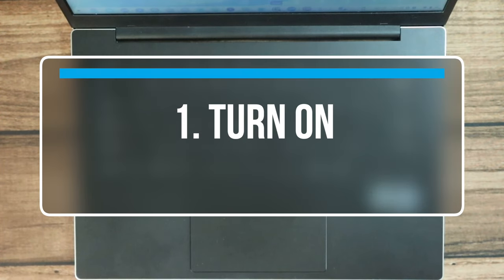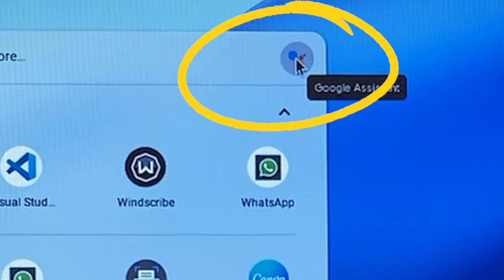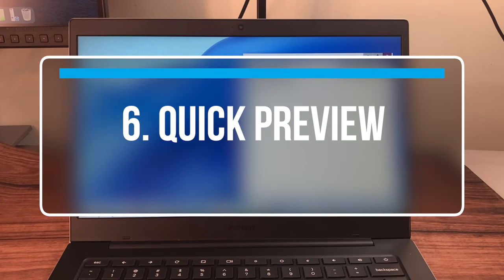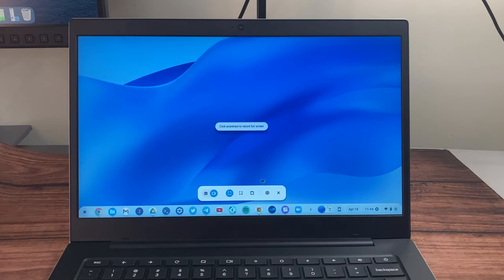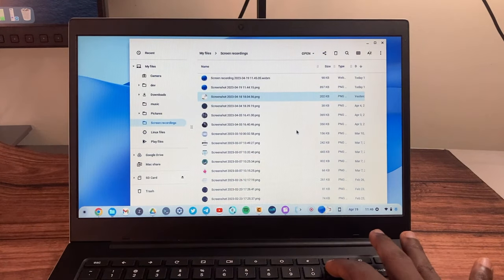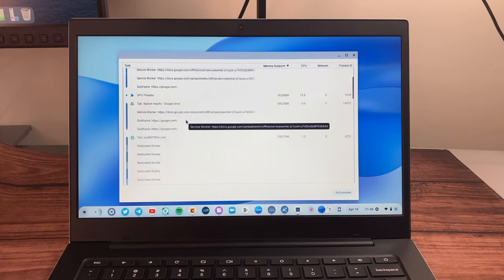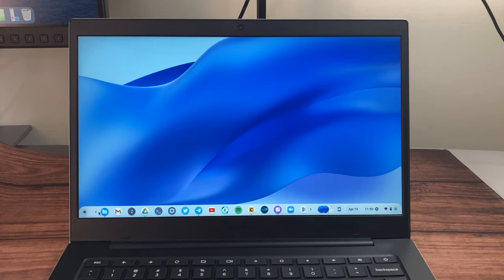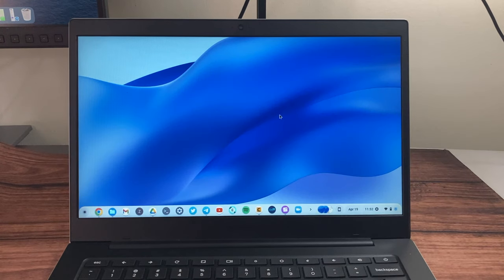15 must-know Chromebook keyboard shortcuts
Speed up your workflow and productivity on your Chromebook with keyboard shortcuts.

Timestamps:
00:00 Intro
00:09 Caps lock
01:02 App launcher
01:34 Cut, copy, and paste
02:10 Save
02:22 Undo & redo
02:46 Quick preview
03:10 Screenshot & screen recording
04:09 New tab
04:29 New window
04:53 Minimize & maximise window
05:29 Overview mode
06:12 Task manager
06:47 Lock screen
07:06 Suspend Chromebook
07:21 Hard reboot
07:40 BONUS
07:45 Zoom in & out of the page
08:33 Open clipboard
08:49 Toggle fullscreen mode
09:02 View all keyboard shortcuts